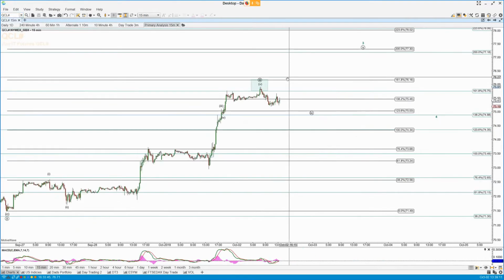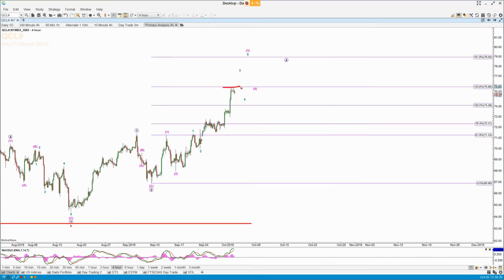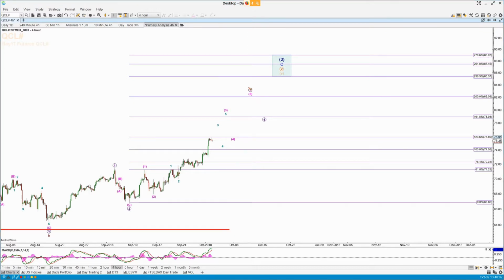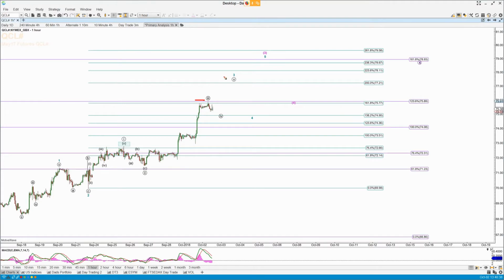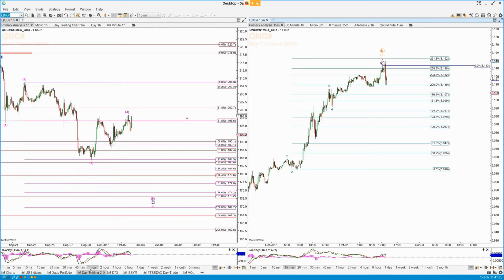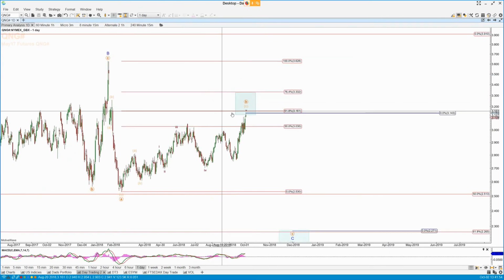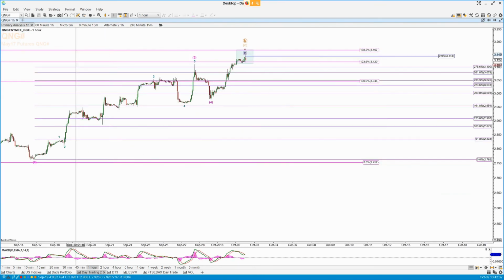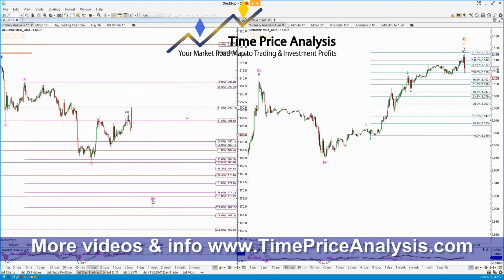Pre-Open Analysis Part 3 - 2nd Oct. 2018 - Crude & Nat Gas (CL & NG) Elliott Wave & Fibonacci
Pre US Open Market Review Part 3: Crude Oil & Natural Gas (CL & NG) Setups and analysis for 2nd Oct. 2018. Elliott Wave counts, Fibonacci, and Hurst cycle reviews.